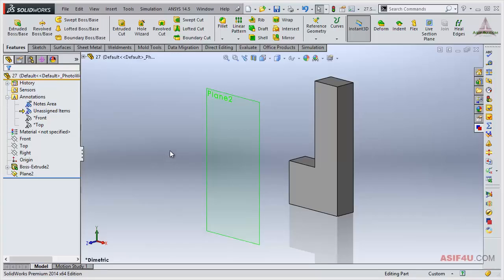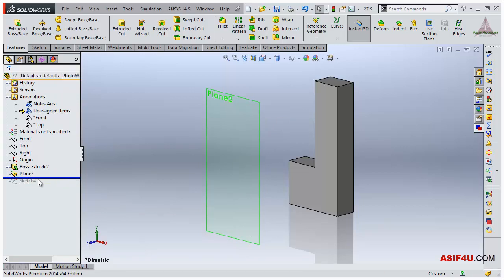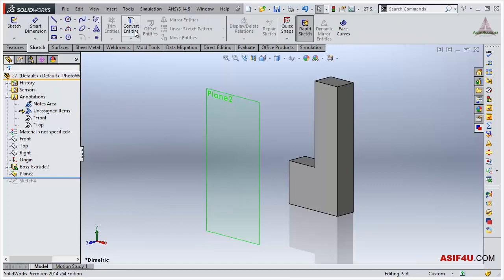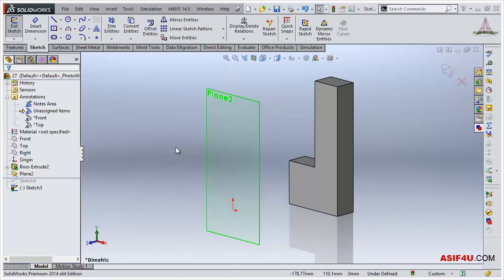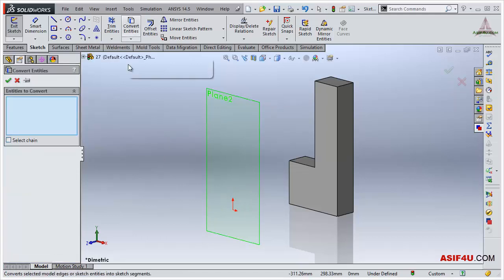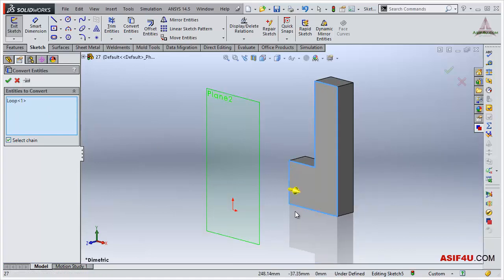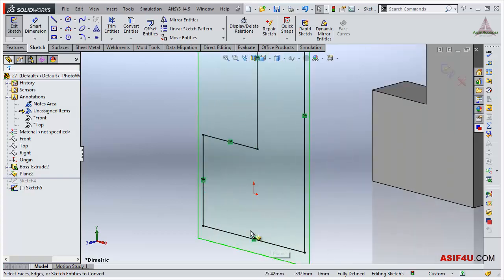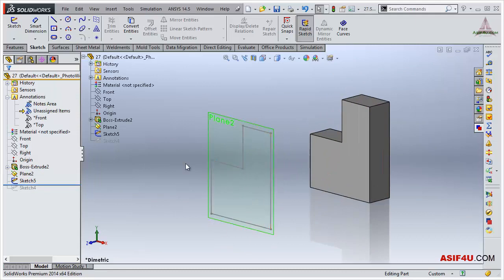Convert entities tool From solidWorks 2014